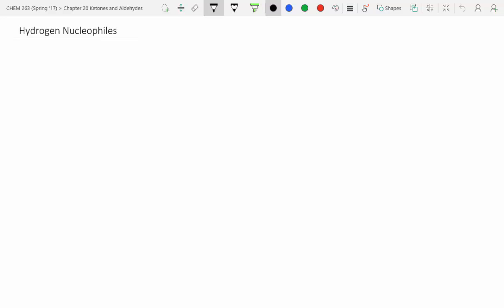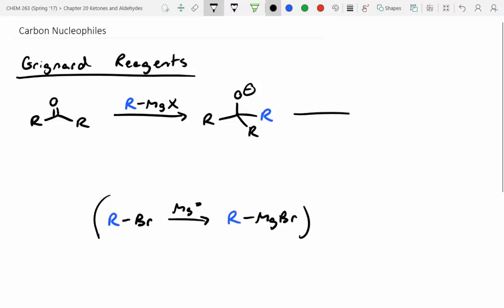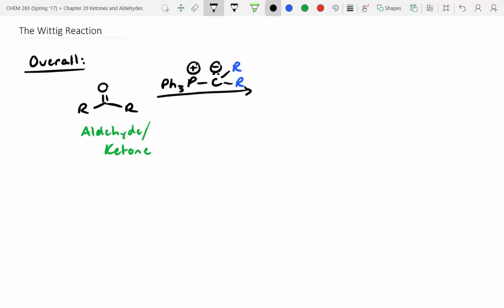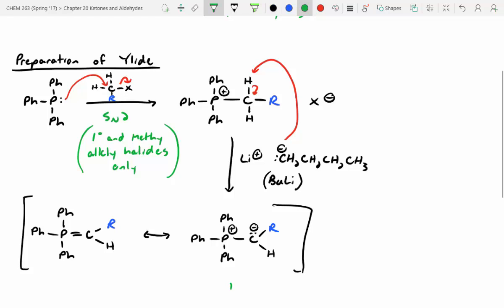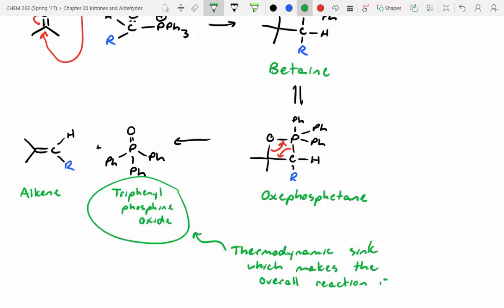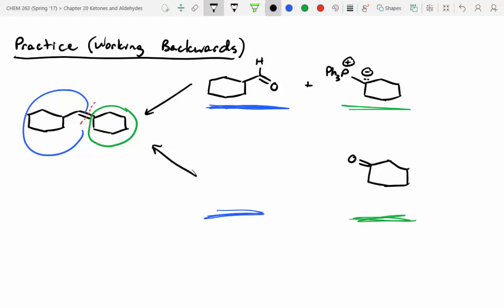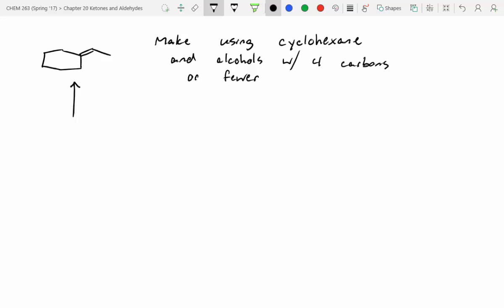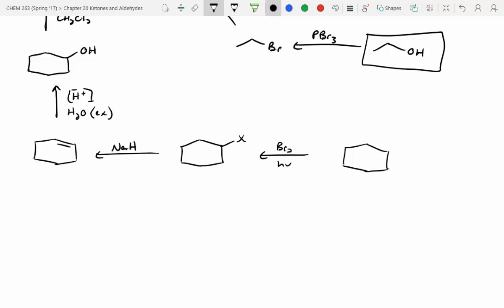Hydrogen Nucleophiles, Carbon Nucelophiles , and the Wittig Reaction